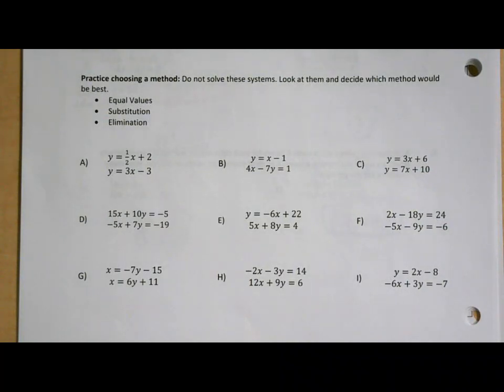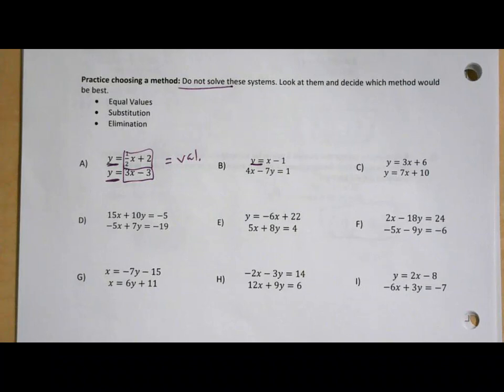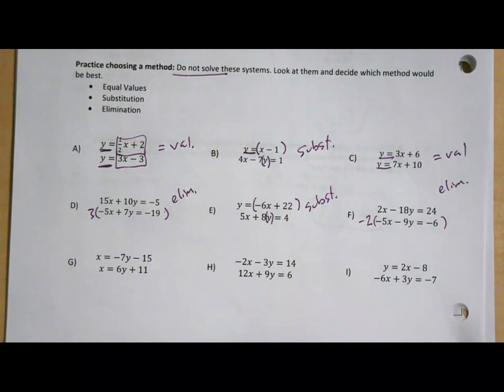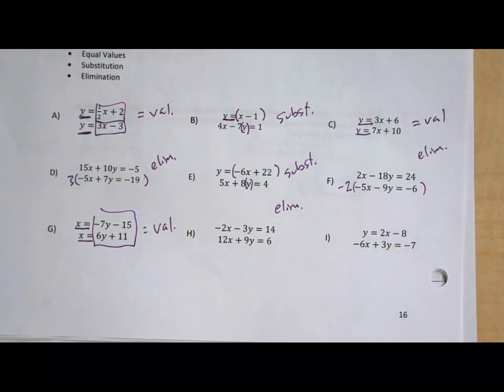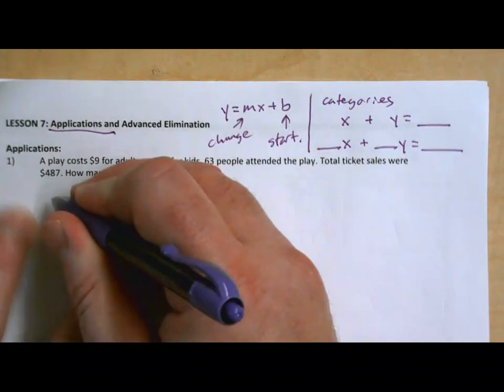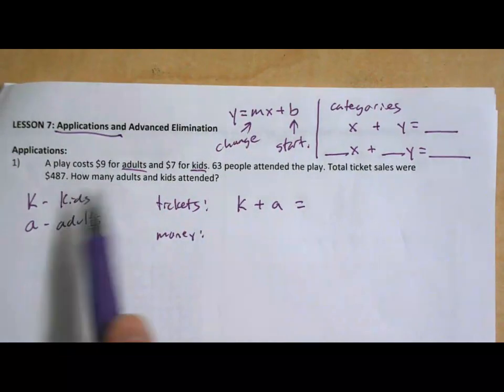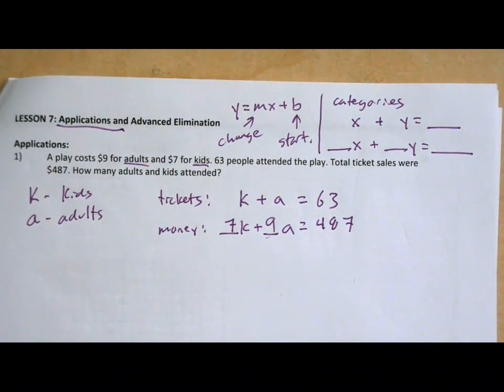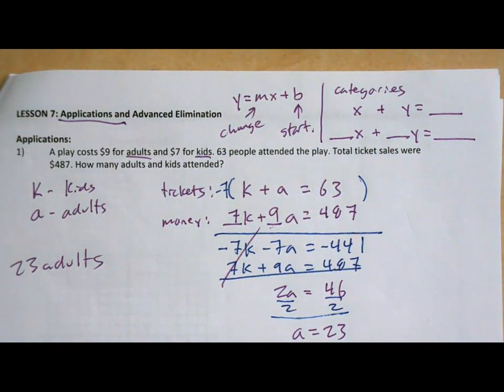Lesson 7: Choosing a method and applications